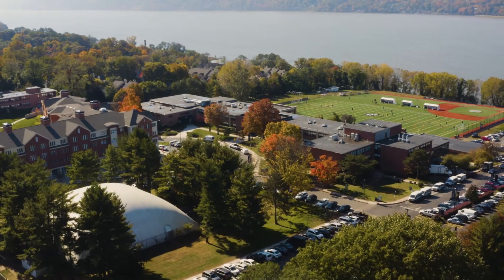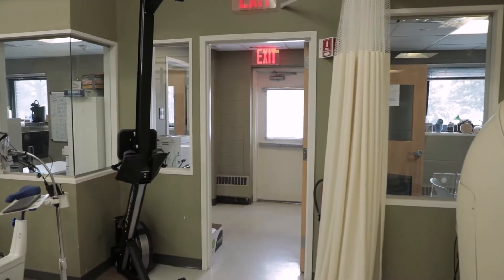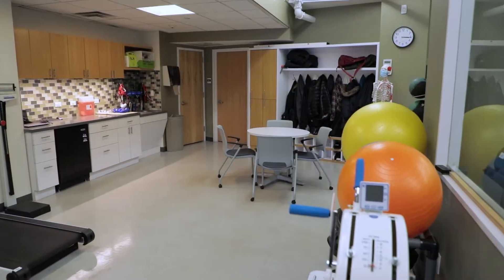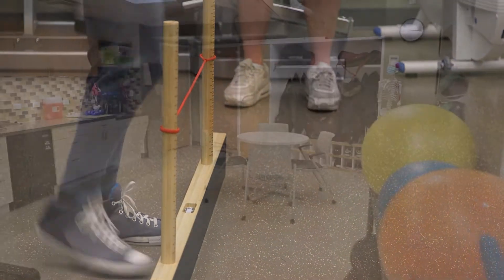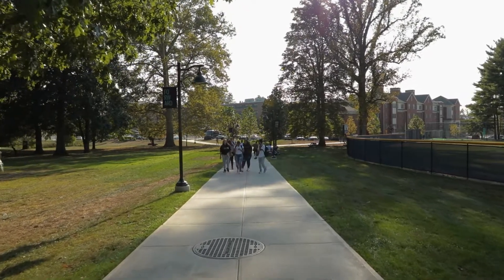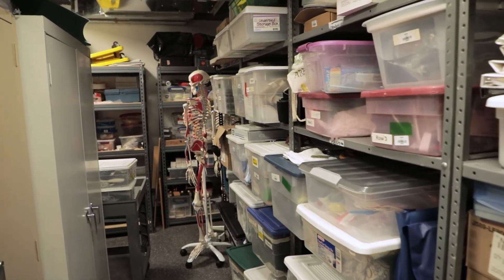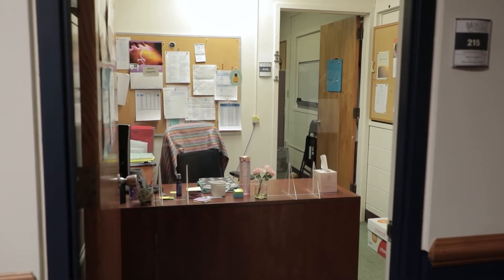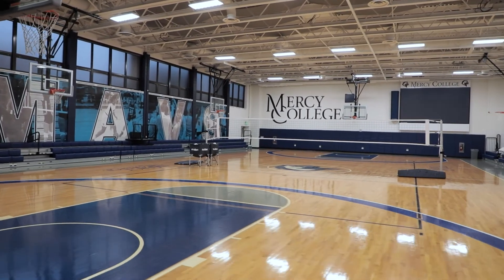Westchester: Exercise Science Facilities at Mercy Unversity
About Mercy University
Mercy University is an independent, coeducational institution serving more than 9,000 students each year across campuses in Westchester, the Bronx, Manhattan, as well as online. It is a federally designated minority-serving institution and the largest private Hispanic Serving Institution in the state of New York. Mercy offers more than 100 undergraduate and graduate degree programs and certificate programs within six schools: Business, Education, Health and Natural Sciences, Liberal Arts, Nursing and Social and Behavioral Sciences. The institution also provides non-credit courses and certificates for adult learners looking to acquire new skills through CERTiFi by Mercy University. Mercy was founded in 1950 by the Sisters of Mercy whose mission of transformative education remains strong.